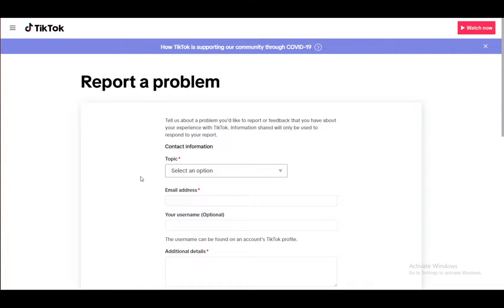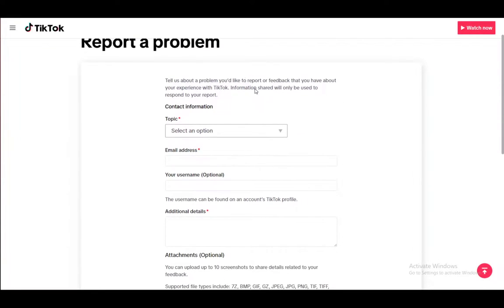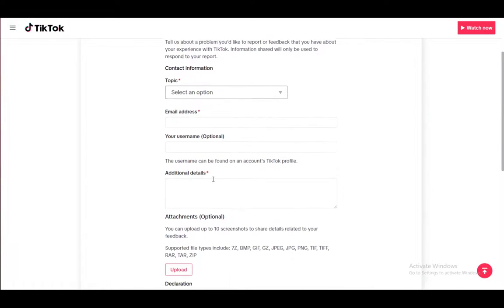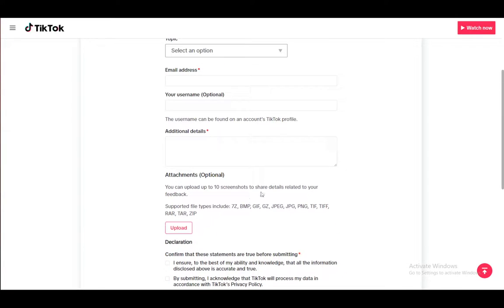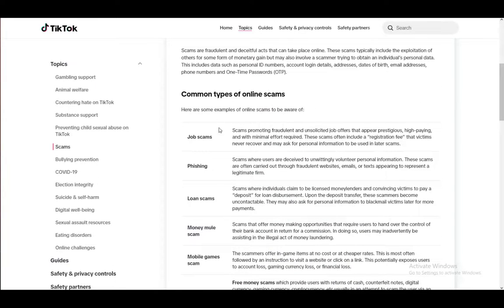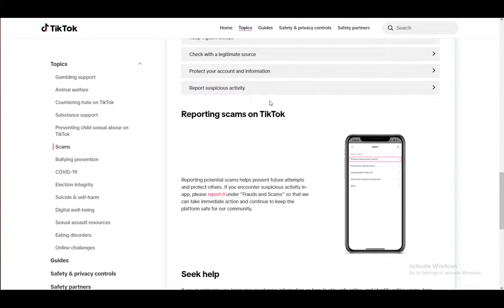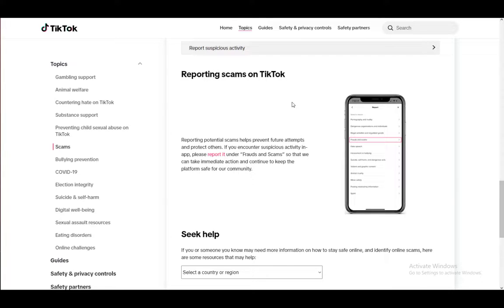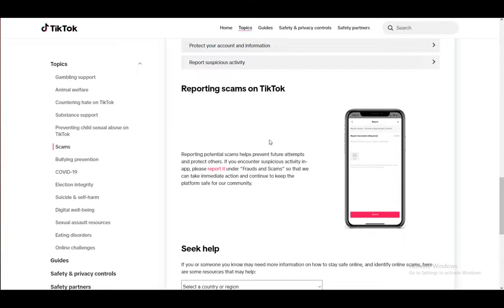How To Report TikTok Shop Tutorial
Today we talk about report tiktok shop,tiktok shop,how to report tiktok shop